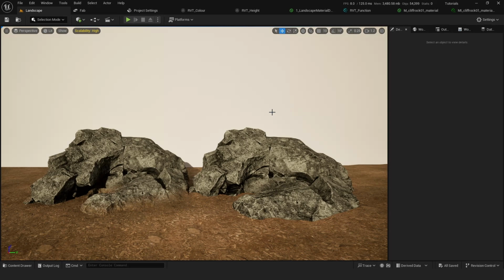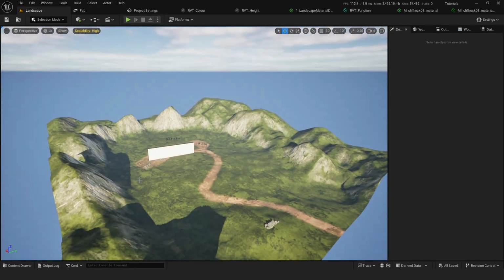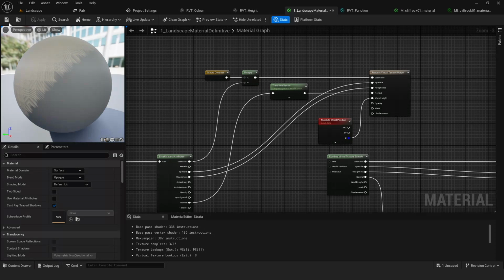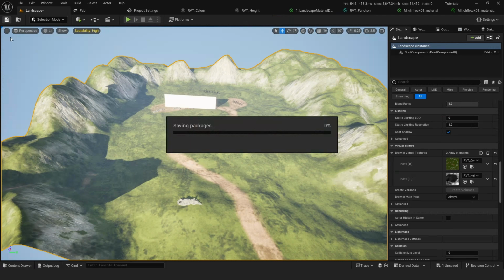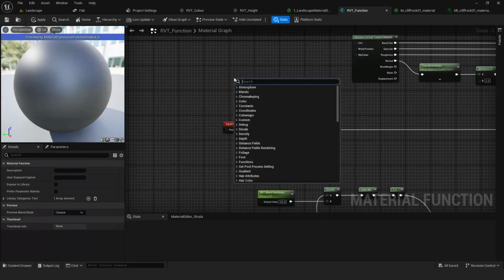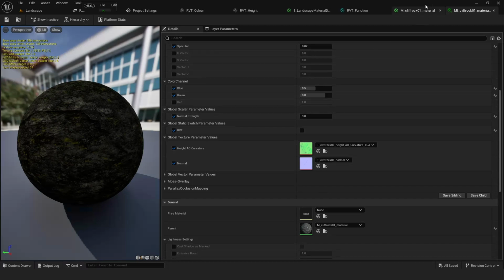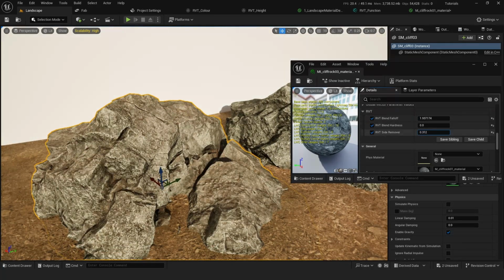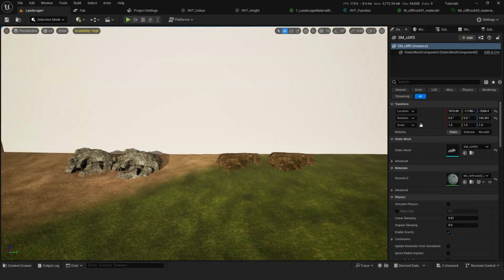Runtime Virtual Textures in Unreal Engine 5 | Tutorial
In this Unreal Engine 5 tutorial, we’re diving into Runtime Virtual Textures and how to use them to blend your meshes seamlessly with the landscape.

We will create a material function that you can easily reuse across all your mesh materials. This way, you can choose to blend your rocks, cliffs, and props into the terrain.

Timecodes

00:00 - Intro
00:35 - Enable Virtual Textures
00:55 - Select Meshes
01:35 - Creating Runtime Virtual Textures
02:25 - Create Virtual Texture Volume
03:55 - Edit Landscape Material
05:00 - Enable Virtual Texture on Landscape
05:25 - Shader Complexity View
07:15 - Material Function
12:05 - Edit Mesh Material
13:20 - Experimenting With RVT Parameters
15:30 - Resizing Virtual Texture Pools Pop Up Fix
17:05 - Outro

Note:
If your landscape material is using Virtual Textures (VT) and you're also trying to use Runtime Virtual Textures (RVT) to blend static meshes (like rocks) into the terrain, you might notice the normals and surface details from the RVT appear blurry or incorrect.

Fix:
To avoid this, use regular textures (not VT-based ones) in your landscape material when using RVT for blending.